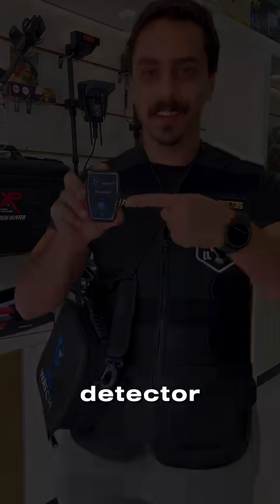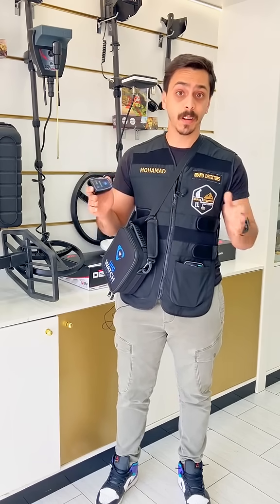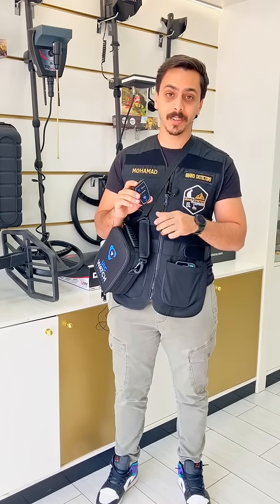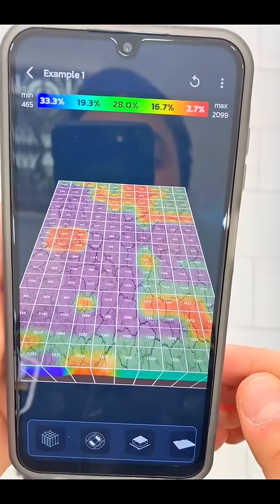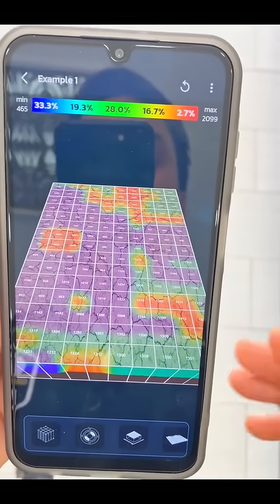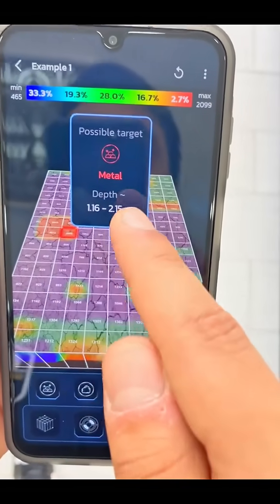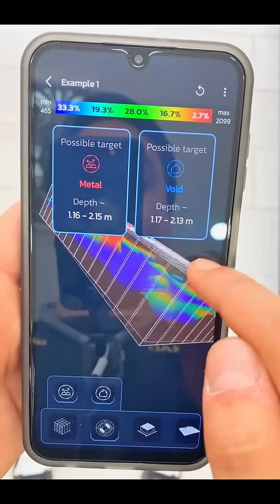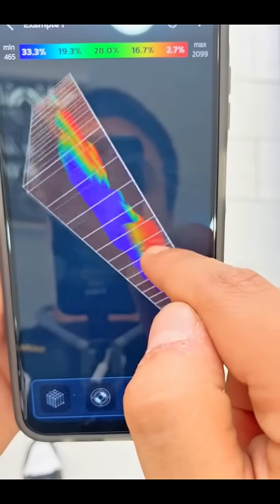UIG Watch Detector 3D Imaging System | The smallest imaging device worldwide For precious metals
Discover Hidden Treasures with UIG Watch! 🌟
Unleash the power of nanotechnology with the smallest imaging device ever created - the UIG Watch! Whether you're a seasoned explorer, a passionate prospector, or a history enthusiast, this revolutionary device is your ultimate companion for uncovering buried treasures, precious metals, and ancient artifacts.
🚀 Advanced Scanning Systems:
Equipped with three advanced scanning and imaging systems, the UIG Watch ensures unparalleled accuracy and speed in target identification:
- Live Scan System: Rapidly identifies the shape of buried targets or voids.
- Wall Live Scan System: Searches behind walls for metals, voids, and ancient treasures.
- 3D Imaging Systems: Delivers comprehensive imaging results from all directions, revealing hidden targets with precision.
🔎 Deep Exploration:
With a remarkable depth reach of 20 meters underground, the UIG Watch unveils secrets buried deep beneath the surface. It accurately determines the depth of discovered targets in meters and centimeters, providing invaluable insights for your exploration endeavors.
🌍 Global Accessibility:
Breaking barriers, the UIG Watch operates seamlessly in seven languages, including English, German, Spanish, French, Portuguese, Persian, and Arabic. Wherever your adventures take you, language will never be a barrier.
🏆 Certified Excellence:
Crafted with top-notch German engineering, the UIG Watch holds European CE certification and is internationally certified with ISO 9001, meeting the highest global specifications and standards. Trust in quality, trust in UIG Watch.
Uncover the mysteries of the earth like never before with the groundbreaking UIG Watch. Begin your journey of exploration today! 🌐✨